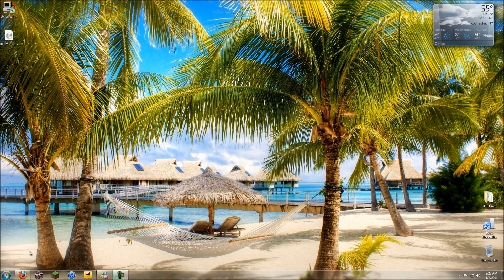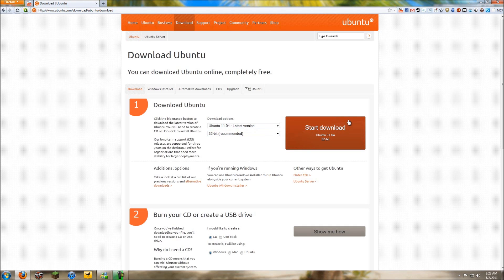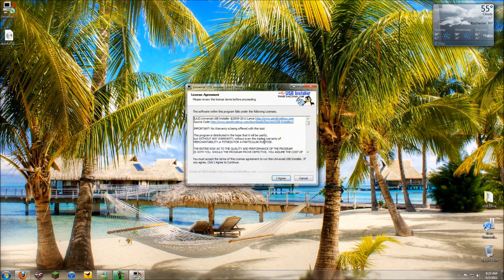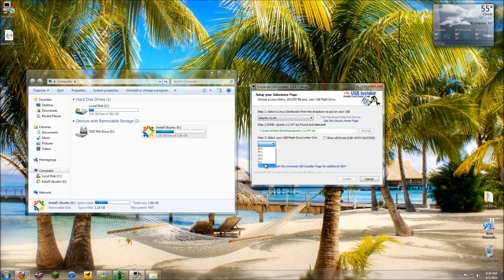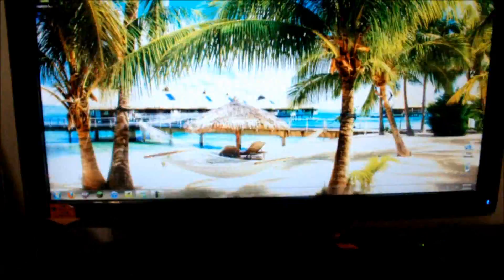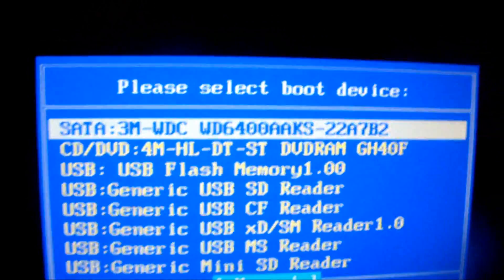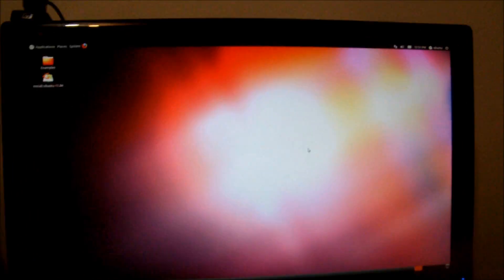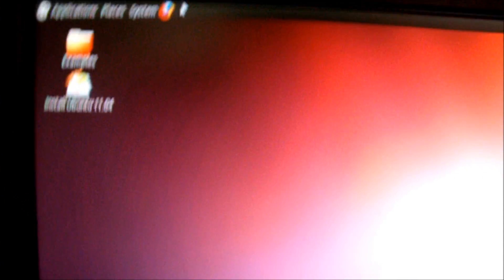How to Install / Run Ubuntu 11.04 From a USB Drive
WIll be updated later